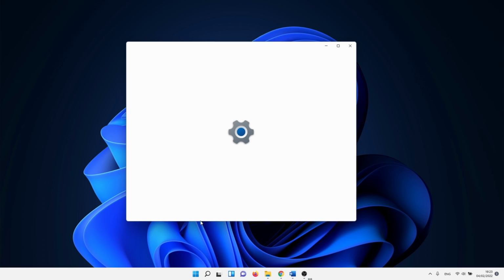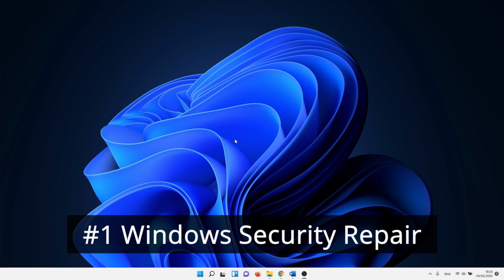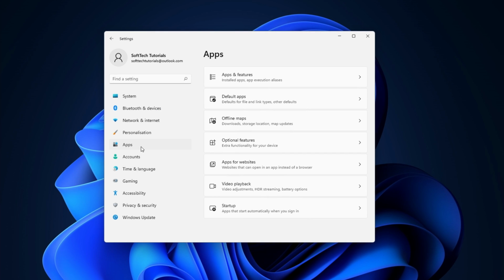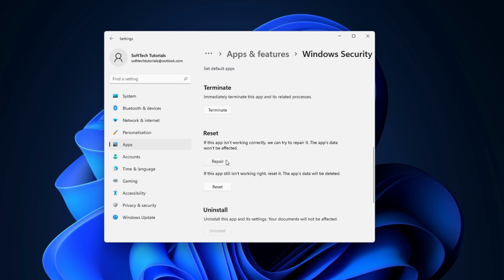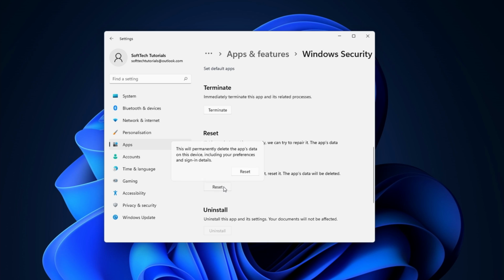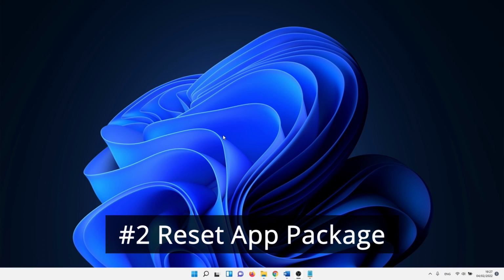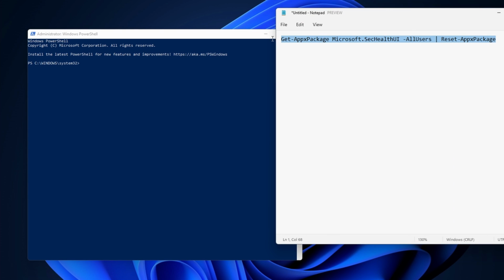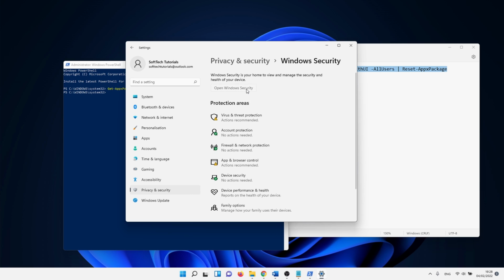How to Fix Windows Security not Opening Windows 11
In this tutorial, I’ll show you how to fix Windows security not opening in Windows 11. This is something that happens in quite a lot of versions. The methods that I’ll show also work for Windows 10.

0:00 Windows Security not Opening Intro
0:29 Windows Security Repair
1:28 Reset App Package

#1 Windows Security Repair

In the first method, we try to repair Windows security in the Apps menu. To do this, right-click on the Windows icon and select Settings.

Click on Apps on the left side of the menu, followed by clicking on Apps & Features. Navigate down until you reach Windows security. Click on the three dots icon and select Advanced options.

Here, you have the option to repair and reset the Windows Security app. Start by clicking on the repair button.

When it is done, you see a little check sign next to it. You can now try if Windows security is back to normal. If it isn’t, click on the Reset button.
You get a warning that you delete all of the app’s data. Click on Reset.

#2 Reset App Package

Next, we use PowerShell to fix Windows Security. We only need to enter one command.

To do this, click on the Windows search icon and type in PowerShell. Right-click on it and select Run as administrator.

A PowerShell window opens. Enter the following command: Get-AppxPackage Microsoft.SecHealthUI -AllUsers | Reset-AppxPackage

The command should only take a few seconds to complete. Once it is done, navigate back to Windows Security, and check if you can now open it.

This concludes our how to fix windows security not opening in Windows 11 tutorial.